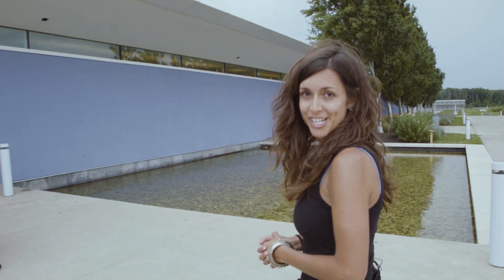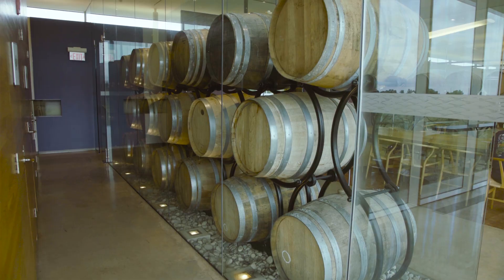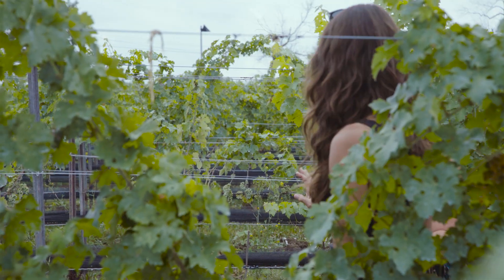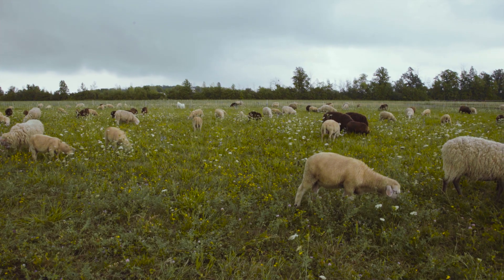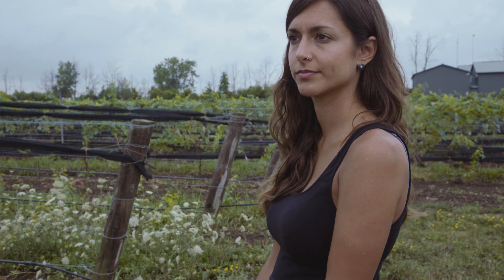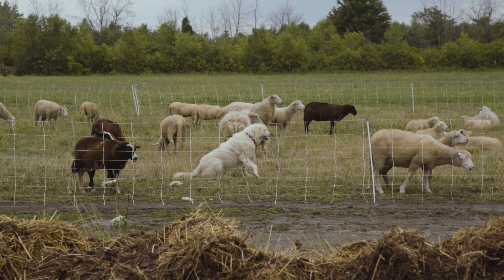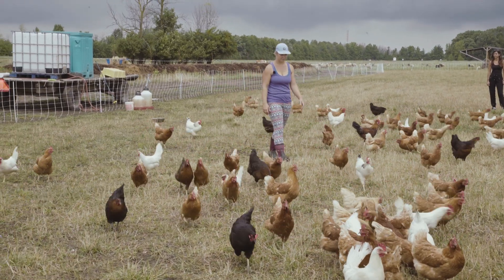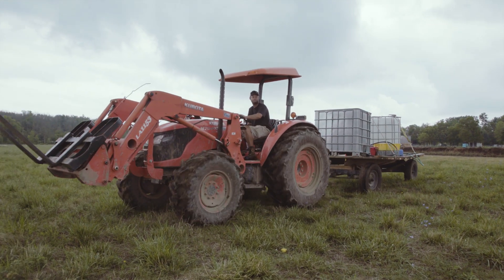Soil Guardians S1EP04: Biodynamic Wines at Southbrook Vineyards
Soil Guardians is a web serie which dives into the universe of innovative Canadian farmers who regenerate the health of their soils.

About the vineyard in the video:

Southbrook Vineyards, located in Niagara-on-the Lake, Ontario has the distinction of being the only bio-dynamically certified winery in Canada. Biodynamics, a form of regenerative agricultural, sees the soil, the plants and animals as one interrelated ecosystem and requires that all inputs to the crops be produced within that local ecosystem. Special composts are prepared from medicinal plants and animal manures. It also emphasizes adaptation to the local environment and was a precursor of the locavore movement.

Produced by Regeneration Canada and Parafilms (parafilms.com)

Regeneration Canada is a nonprofit organization that promotes land management practices that regenerate soil health and foster soil carbon sequestration, in order to mitigate climate change, restore biodiversity, improve water cycles, and support a more productive and healthy food system.

Curious about our work and projects? Follow our journey!